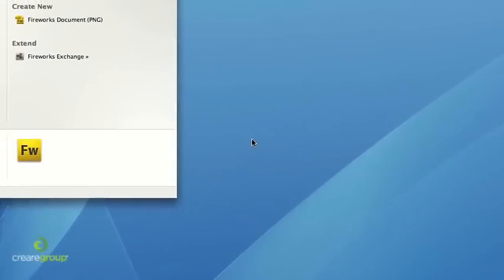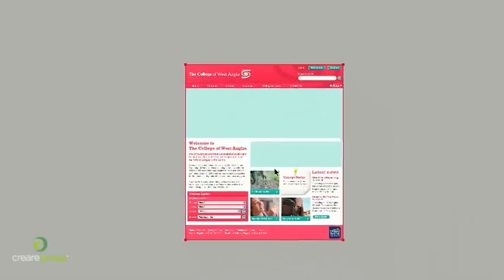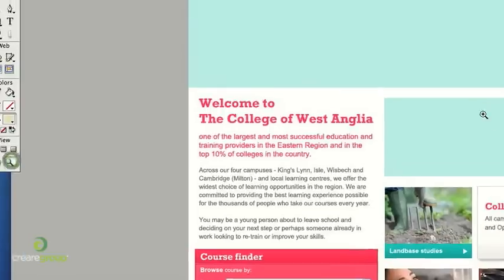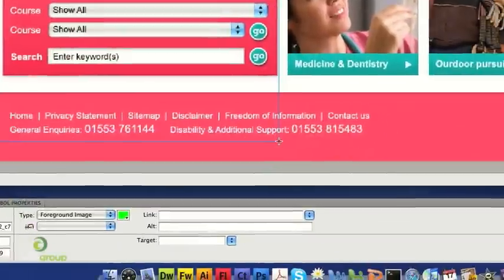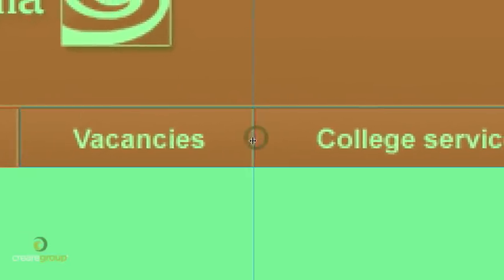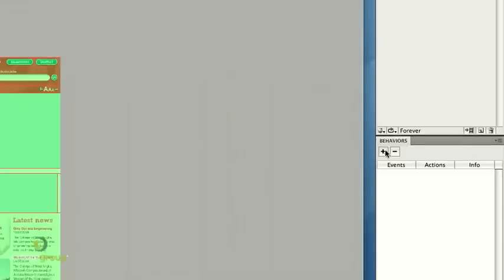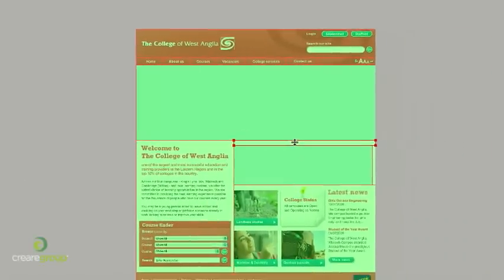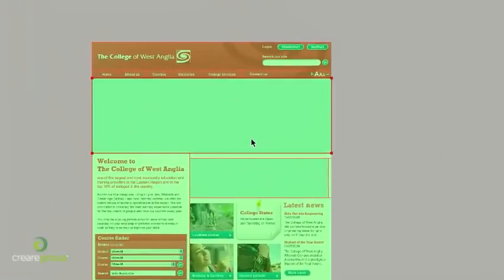Web Design Blog - Making prototype websites in Fireworks #2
Web Design Tutorial - Nick and James from Creare demonstrate a quick and professional method for web designers of producing prototype web pages for clients. Part one starts in Photoshop with Part 2 & 3 covering Fireworks and Dreamweaver. Find the supporting blog post at: